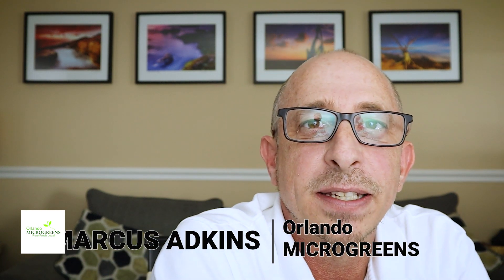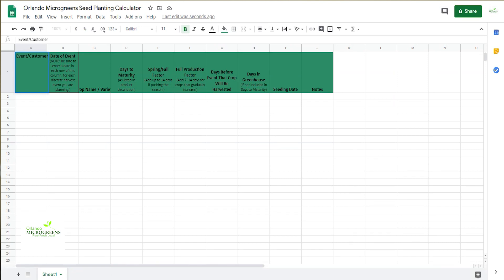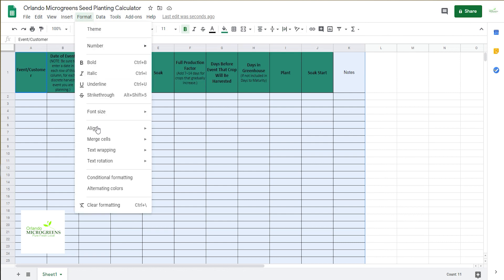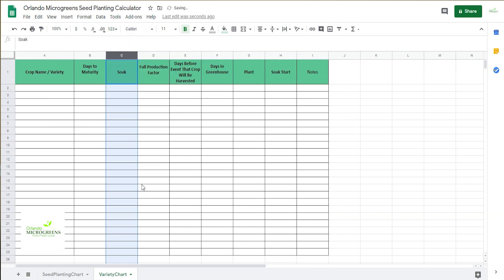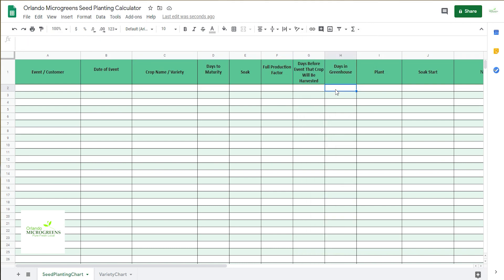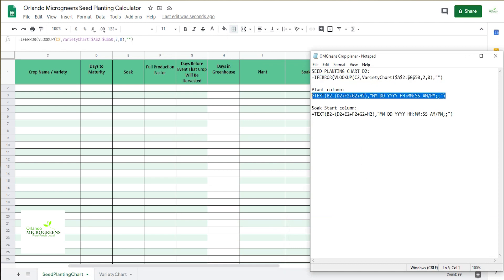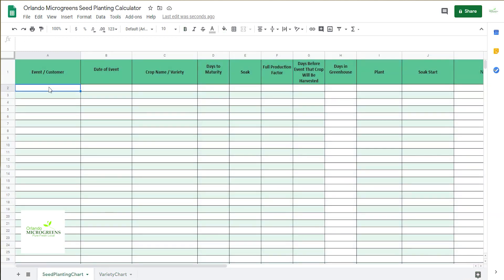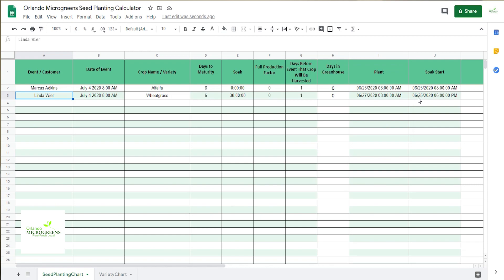HOW TO PLAN YOUR SEED SCHEDULE FOR MICROGREENS PART 2 || Google Sheet Automatically Creates Events.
We had inquiries asking How to automate Google spreadsheets into Google Calendar. In this video I will show you a quick and easy way to make your Google sheets Automatically create a Google Calendar Event. By having Events set up to remind you of when you need to soak, plant and harvest your Microgreen crop. Having daily events set up to remind me of all that needs to be done has been a major time saving tool. Published on Jun 2, 2020

Here are the formulas used to create the Google Sheet in this video.

SEED PLANTING CHART D2:
=IFERROR(VLOOKUP(C2,VarietyChart!$A$2:$G$50,2,0),"")

Plant column:
=TEXT(B2-(D2+F2+G2+H2),"MM/DD/YYYY HH:MM:SS AM/PM;;")

Soak Start column:
=TEXT(B2-(D2+E2+F2+G2+H2),"MM/DD/YYYY HH:MM:SS AM/PM;;")

True Leaf Market  Hydroponic Microgreens Starter Kit
Hamama Grow Your Own Microgreens From Home
Save 10% using code: SUPERGREENS